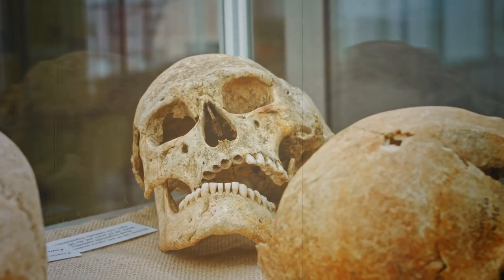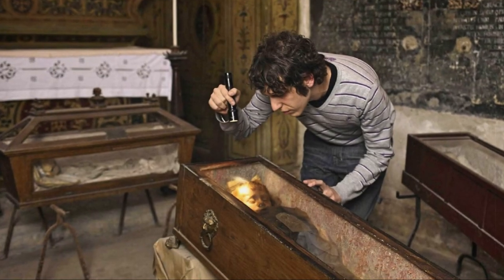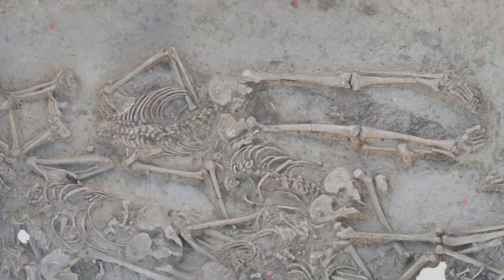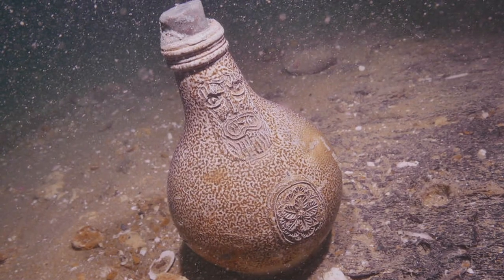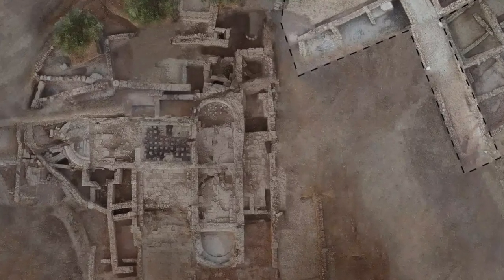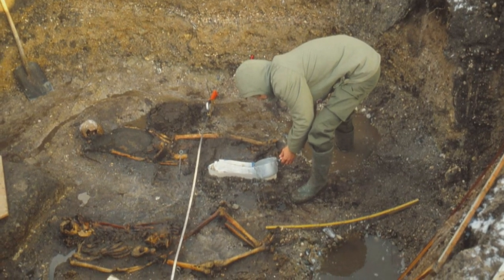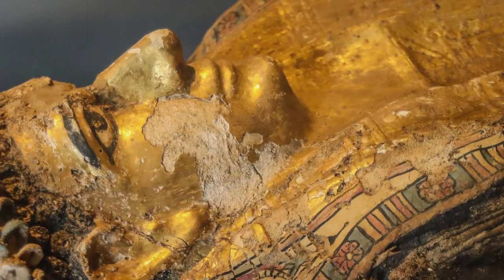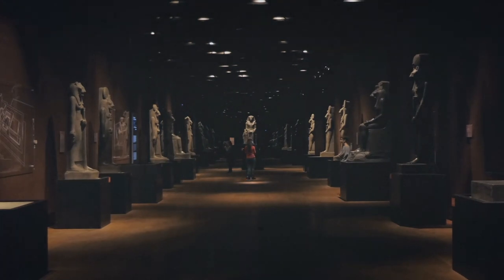The Most Terrifying Burial Of The Woman Everyone Was Afraid of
Archaeologists were shocked by what they found! In Denmark, they found a creepy Viking-era burial site that contained the remains of a woman littered with stones. Next to the woman was a man with a broken neck - the scientists accidentally found out who the remains belonged to.
In Japan, the explorers had luck on their side and they found in good condition the largest sword from the ancient world. And in an ancient city in Greece, archaeologists found a cache of ancient coins, although this city was known only in myths. Off the coast of England, an ancient ship lies at the bottom, which has a very rich history, and if it were not for historical sources, then archaeologists would not have understood who owns the ship.
At the end of the video, I will show you the strangest exhibits that are kept in different museums around the world. The uniqueness and strangeness of the artifacts will definitely surprise you.
Also - do not miss the story of the most living mummy on the planet - she is over a hundred years old, but she looks like she is still alive.

00:00 ► Intro
00:24 ► The most alive mummy in the world
02:31 ► Giant sword in Japan
03:50 ► Burial with headless skeletons
05:29 ► "Little Holland" underwater
07:15 ► Stash in the "lost city" of myths
09:20 ► Viking age double burial
11:55 ► Magic protection of the "golden boy"
13:53 ► The strangest museum exhibits
In this video you will see the most terrible burial of a woman that everyone was afraid of! You will find out what the most alive mummy in the world looks like and what is the uniqueness of the “golden boy” mummy. And at the end of the video, I will show the strangest exhibits in the museum. Hi, friend. You are on the KirTop channel.